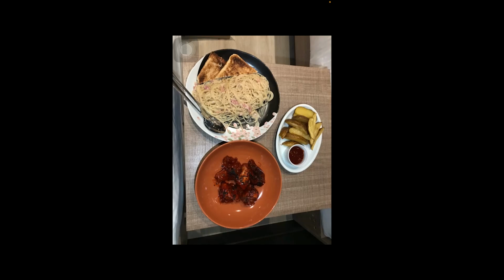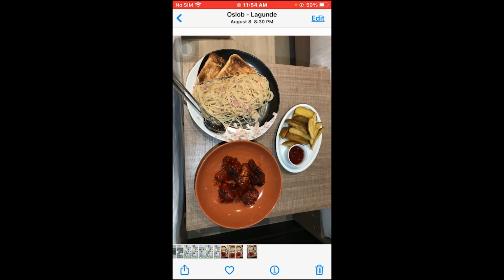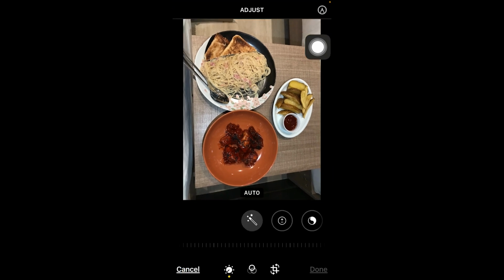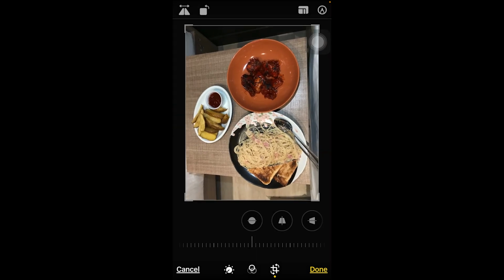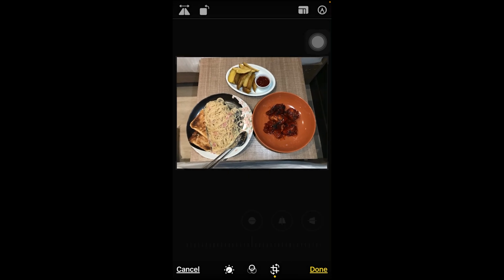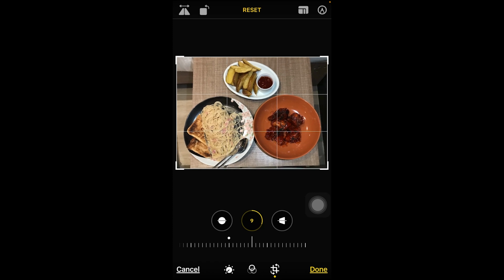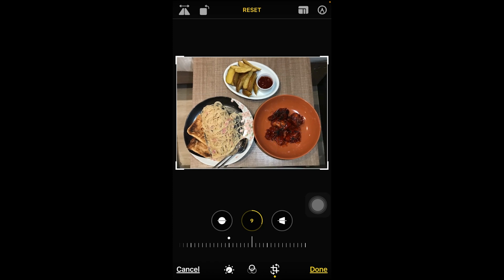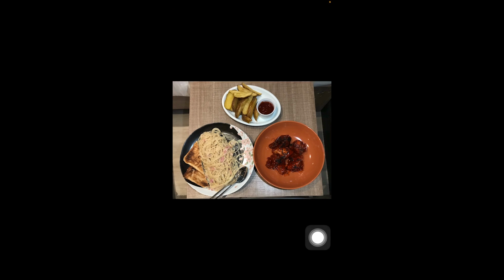How To Rotate a Photo on iPhone (Step By Step)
In this video, I show you how to Rotate a photo on iPhone. Did this video help? :)